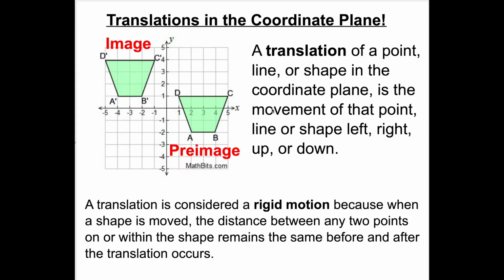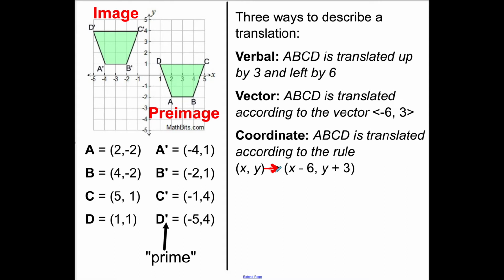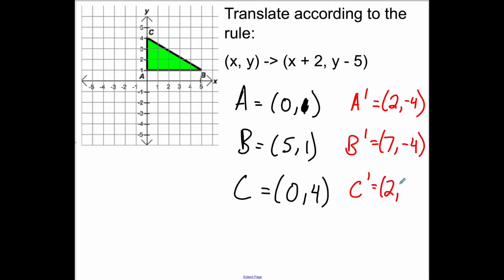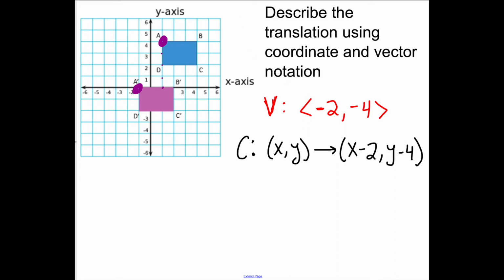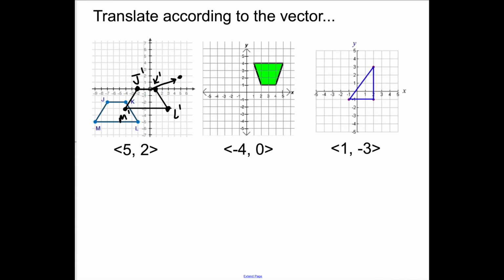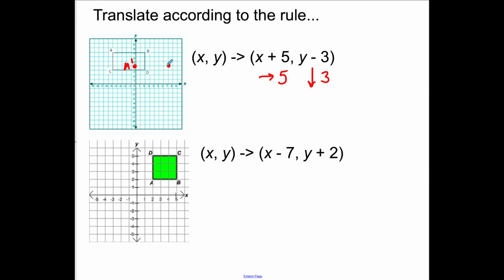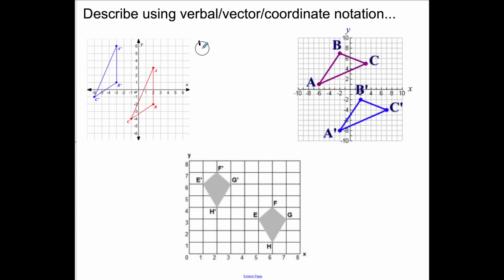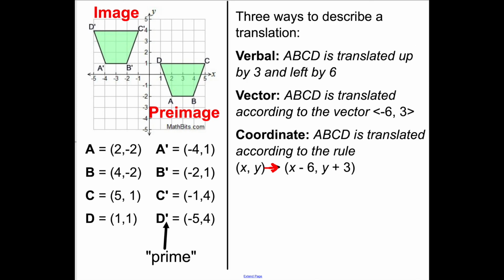Translations in the Coordinate Plane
See below for chapters!

Hey folks! In this video, we discuss translations in the coordinate plane. I provide a detailed walkthrough of what they are and how to represent them, and include problems for you to try. Enjoy!

Chapters:
0:00 - Intro
0:27 - Defining Translations
2:10 - Vocabulary/Notation Related to Translations
5:08 - Translating Using a Vector
7:45 - Translating Using a Coordinate Rule
10:50 - Describing a Translation with Vector/Coordinate Rule
14:48 - You Try! Translations with Vector
20:08 - You Try! Translations with Coordinate Rule
24:54 - You Try! Describing a Translation Verbally and with Vector/Coordinate Rule